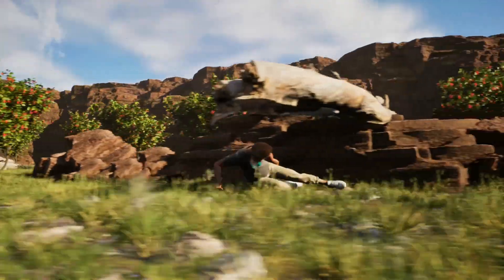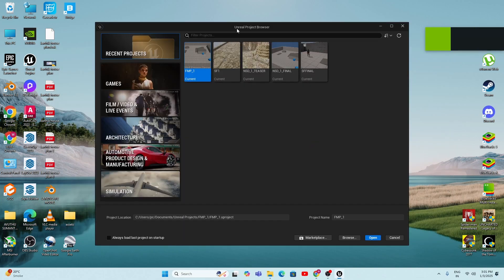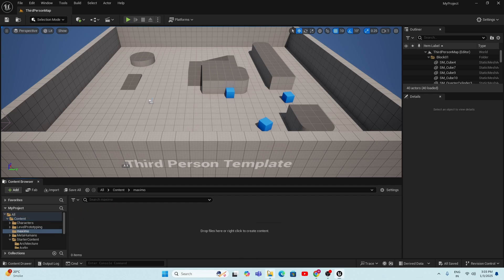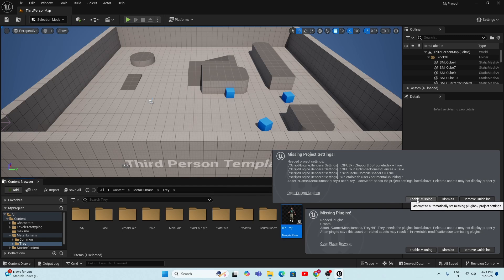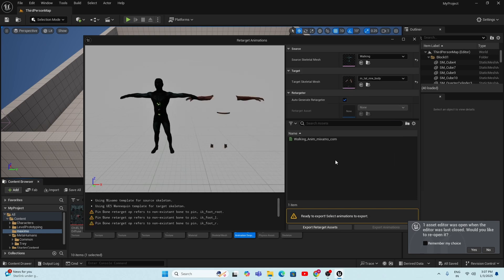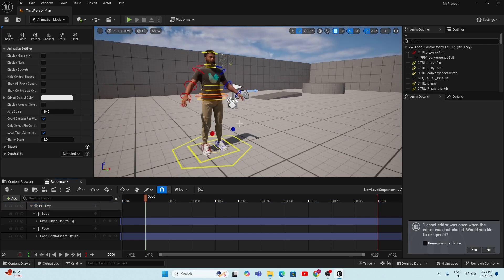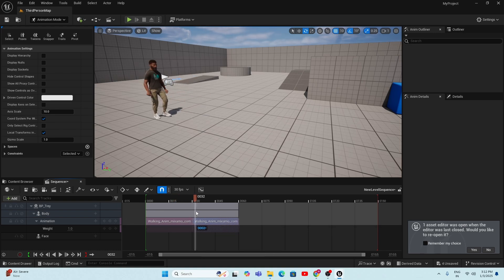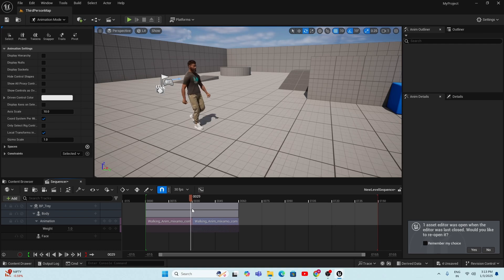How to Retarget Maximo Animations on MetaHuman Characters inside Unreal Engine | Tutorial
Hello Everyone,
Blender, Unreal Engine, Sketchup, Twinmotion, Enscape etc...
and many other softwares.

Hope you like my Videos and Support me for more Intresting Videos.